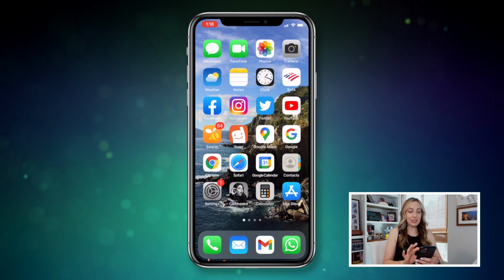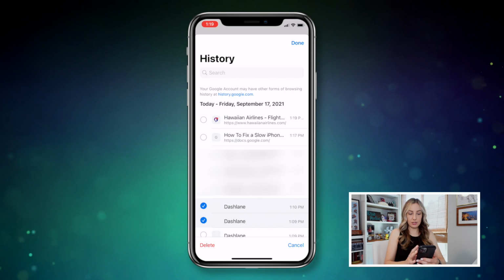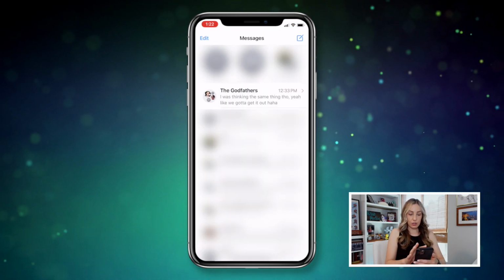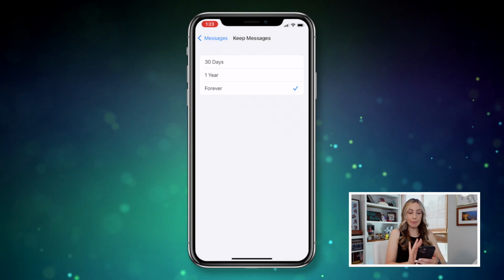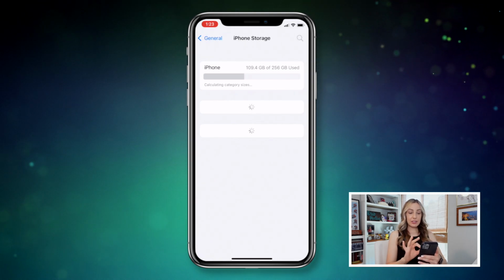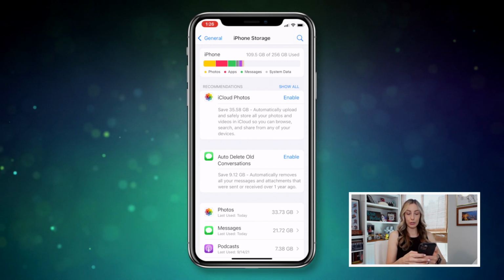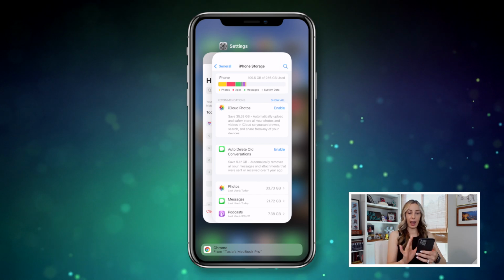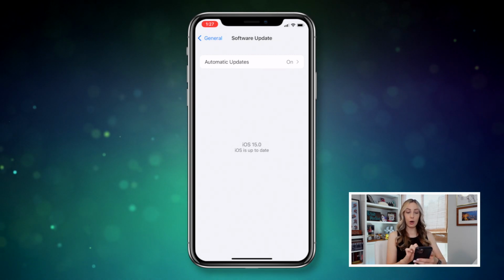How To Fix a Slow iPhone: 5 Tips to Speed Up Your iPhone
Learn how to fix a slow iPhone! I’m sharing 5 tips to speed up your iPhone… with a few bonus tips at the end, of course!

Is your iPhone running slow? In this video, I’m showing you how to speed up your iPhone with 5 tips you can try right now. There are a lot of things you can try to speed up an iPhone including clearing iPhone browser history, updating iOS, and more. It’s time to learn how to get an iPhone to run faster!

⏰ TIMECODES:
00:00 - Intro
00:27 - Clear Browser Cache
01:44 - Clear Out Messages
04:24 - Clear Storage & Unused Apps
06:28 - Close Unused Apps
07:30 - Update iOS
08:28 - BONUS TIPS